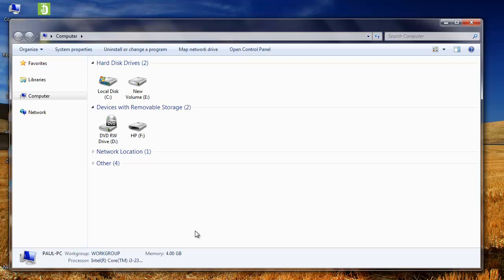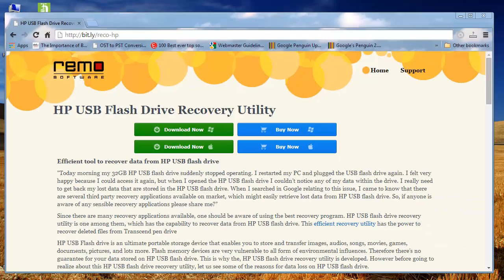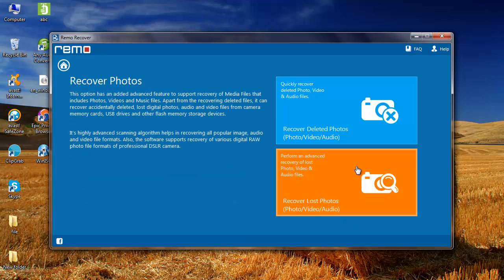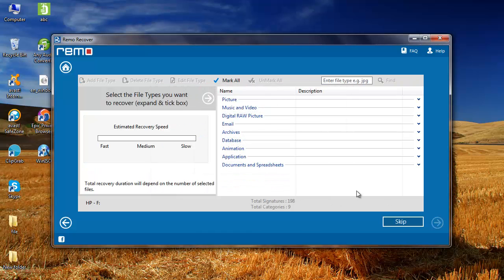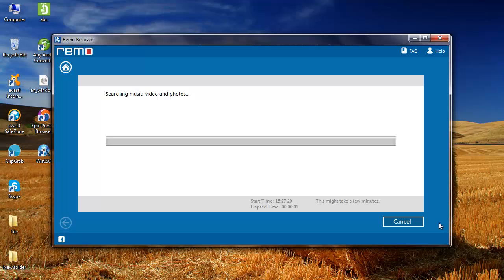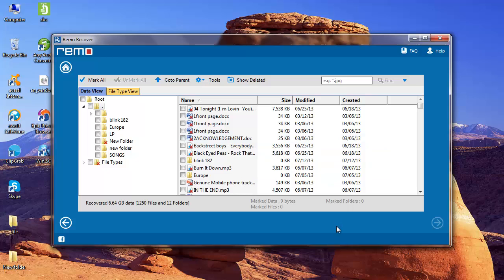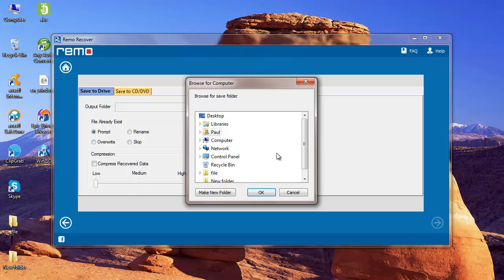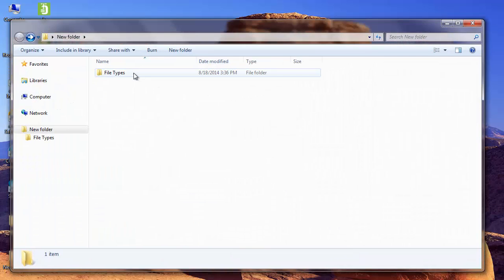Recover Data from HP Flash Drive in Few Easy Steps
HP Flash Drive Data Recovery

Hi all,

Today I’m going to show you how you can recover data from a HP Flash Drive which might be accidentally deleted or formatted.

To do this, I’m going to make use of a recovery tool which can be found at this site.

Download this recovery tool to your system by just clicking on the download button.

Run the application after it’s installed on your system.

On the main screen, select ‘Recover Photos’ module since we’re dealing with media files.

Next, select ‘Lost Photos’ option.

Now select the HP Flash Drive from which you’d like to recover the lost files and click on the ‘Next’ button.

Software now prompts you to select the file types which you’d like to recover. You can either select the file types or skip this step.

I’ll select MP3 file format and click on ‘Next’.

Software now begins to scan your HP Flash Drive and recovers all deleted files from it.

The recovered list of files can be viewed in data view as well as file type view.

Select data view if you know the folder from which you lost the files or file type view to pick the file type if you remember it.

After selecting the file type, click on next button.

You’ll now be prompted to save the recovered files to a folder of your choice.

Select the target folder and proceed further.

Software then saves all the recovered files from your HP Flash Drive to the folder specified by you and takes you to that folder.

Here you can see all your lost files which were recovered by this software from your HP flash drive.

It’s really this simple to get back lost files from your HP Flash Drive by making use of this recovery software.

Visit the link given in the description below to download this software to your system.

The trial version recovers all your deleted or lost files and if your files have been recovered then upgrade the software to save the recovered files on your system.